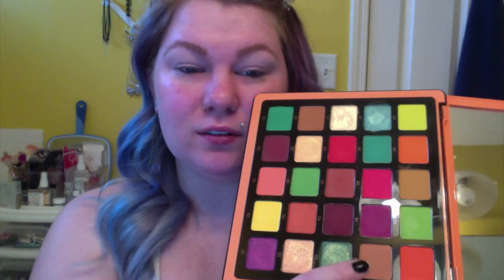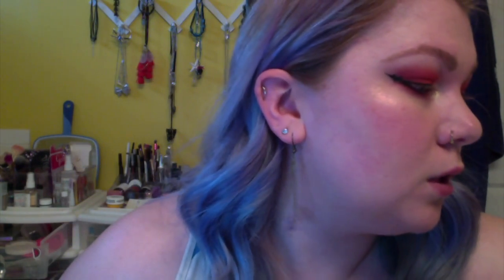Valentines look!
My take on a Valentines look.